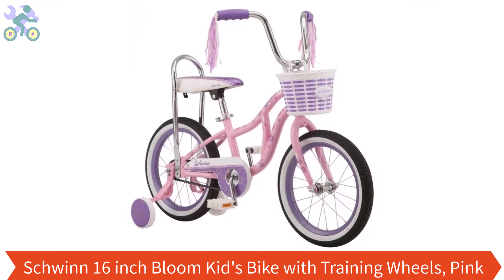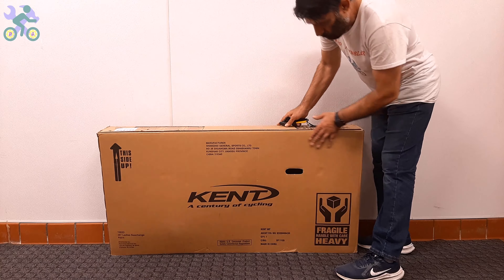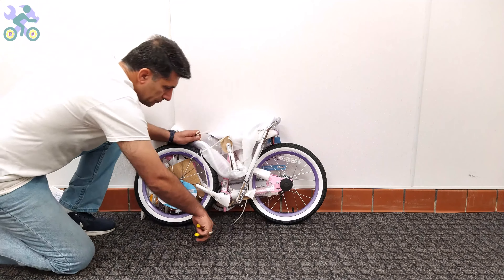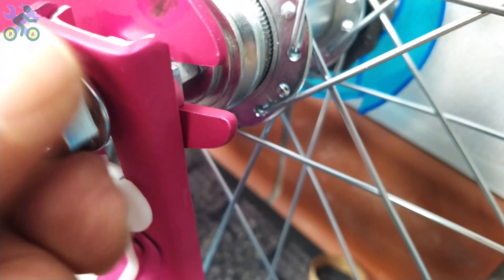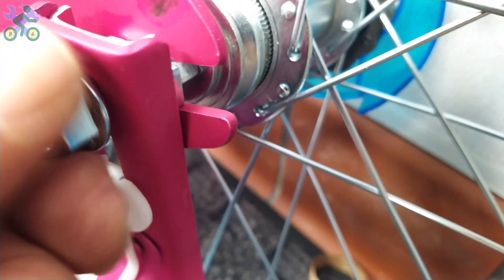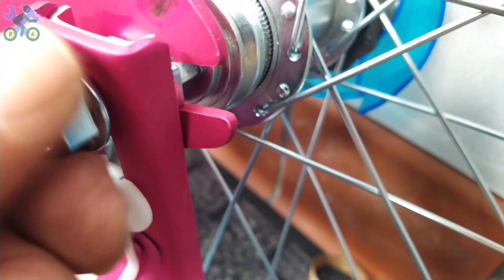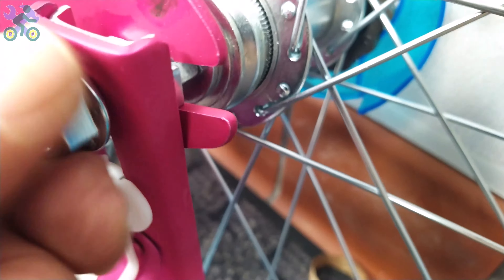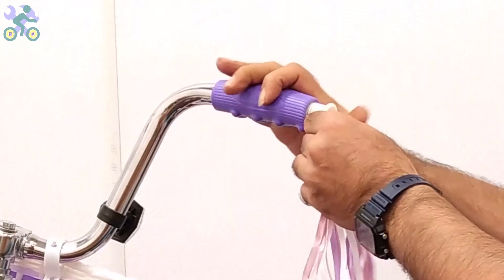How To Assemble 16 inch Schwinn Bloom Kid's Bike with Training Wheels, Pink, banana seat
Hey guys.
At this video I will show you how to assemble Schwinn 16 inch Bloom Kid's Bike with Training Wheels, Pink step by step with  explanation .
you need these tools for assemble .wrenches 10,13,15 mm and  Allen wrench 4,5,6 mm and a Phillips screwdriver size #2 or medium .